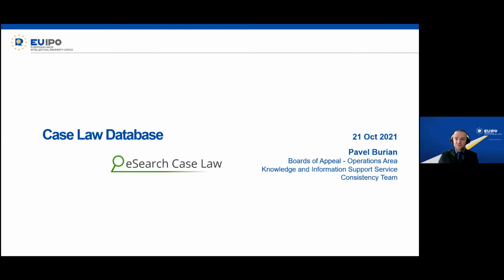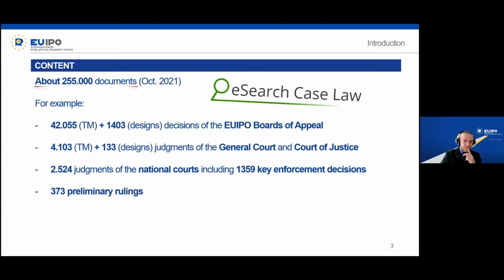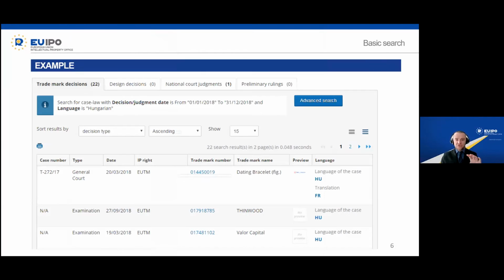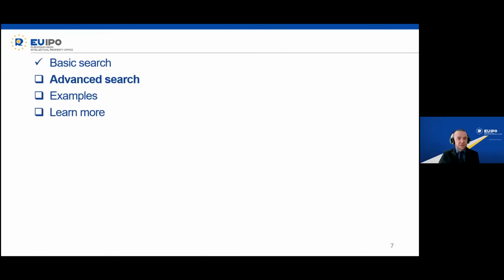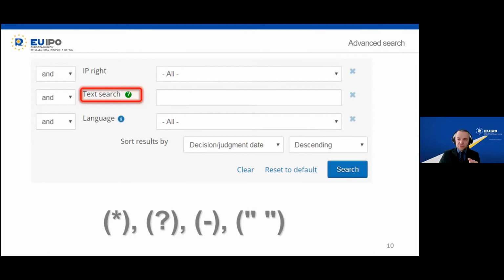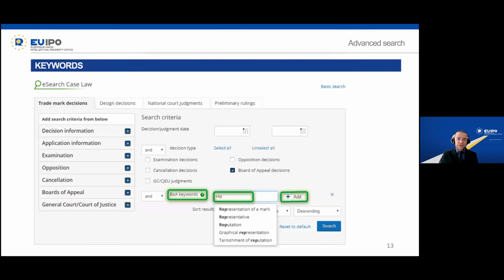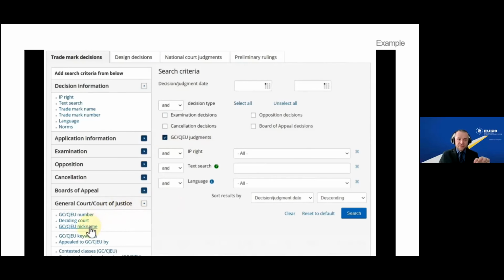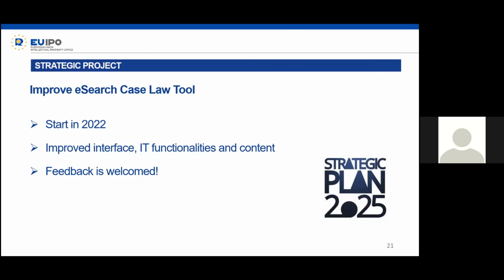CarIPI - EUIPO Case Law Database Caribbean, Pavel Burian